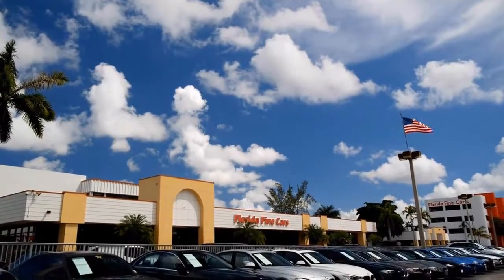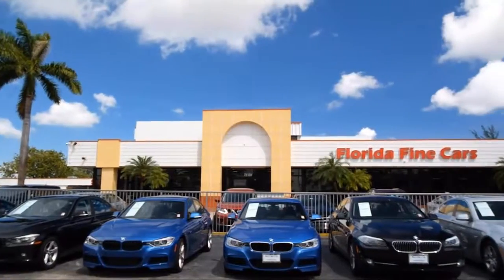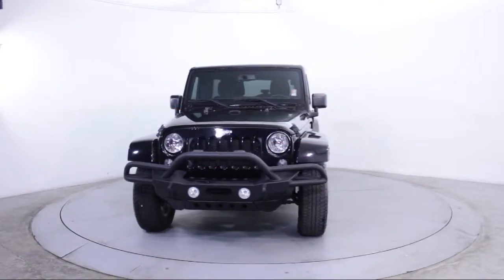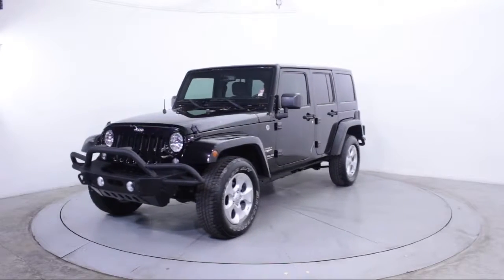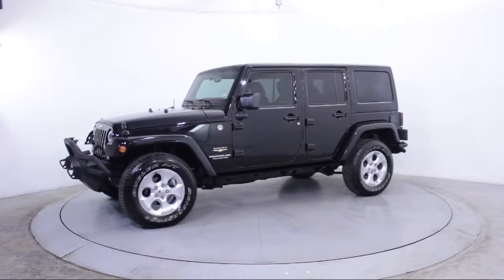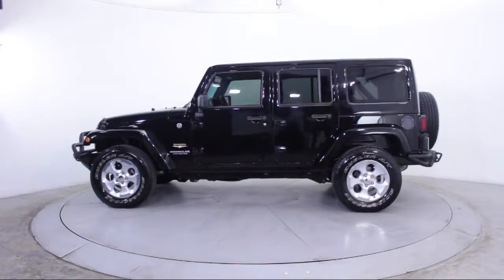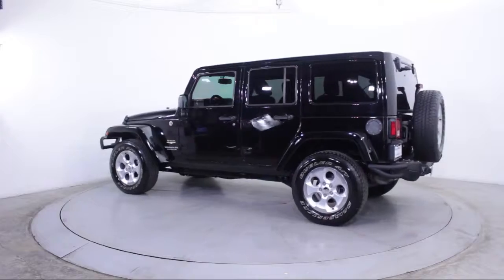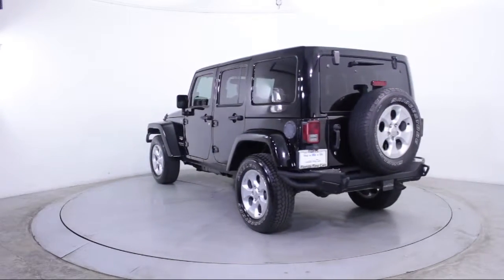2015 Jeep Wrangler Sport Utility Unlimited Sahara For sale in Miami Fort Lauderdale Hollywood Wes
2015 Jeep Wrangler Sport Utility Unlimited Sahara Stock Number: 88320 Vin:1C4BJWEG0FL666992.